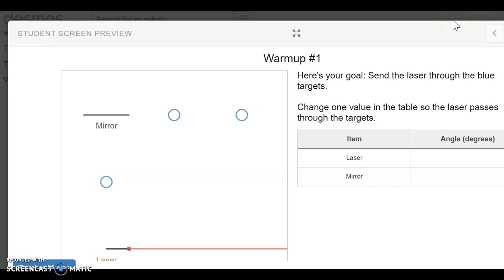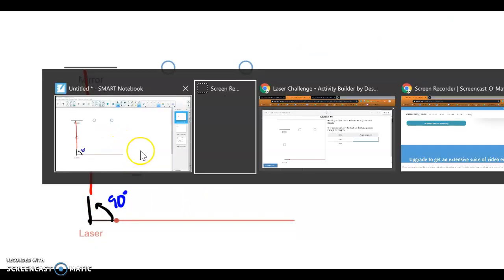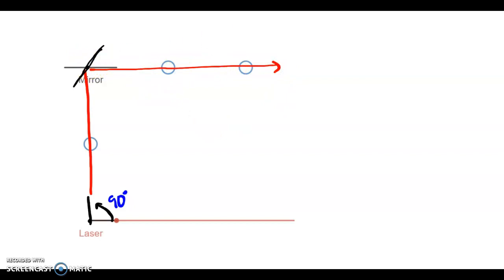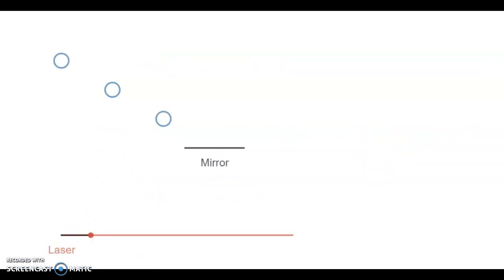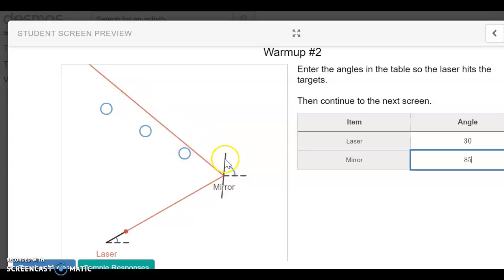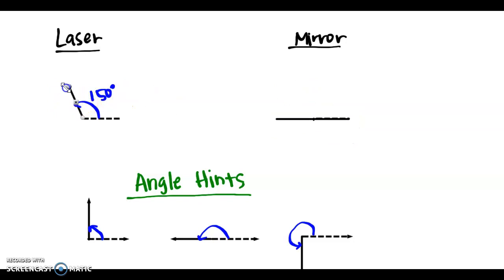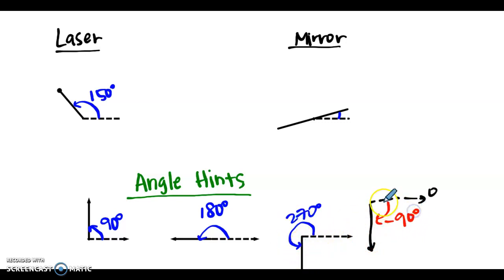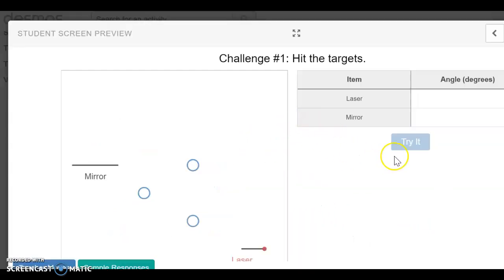Laser Challenge Hints